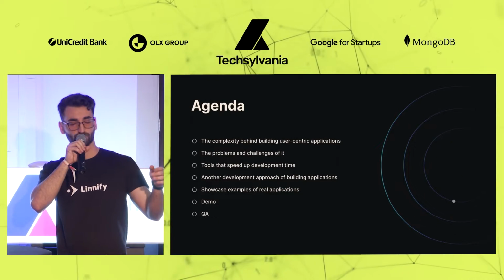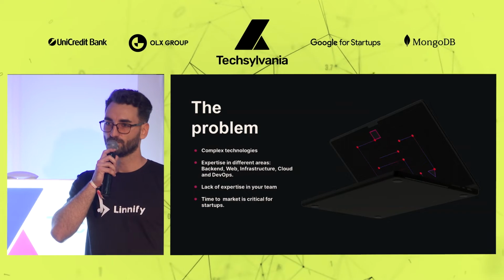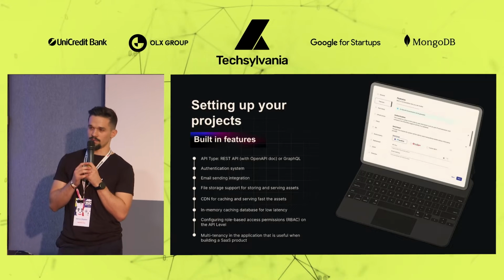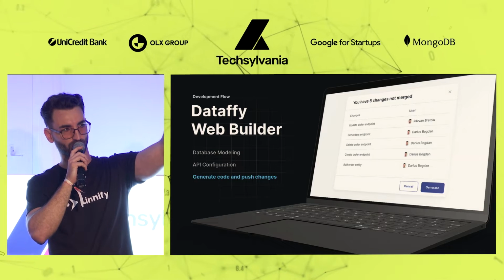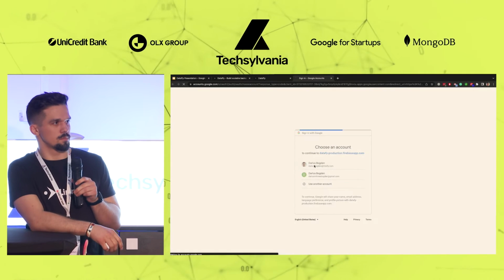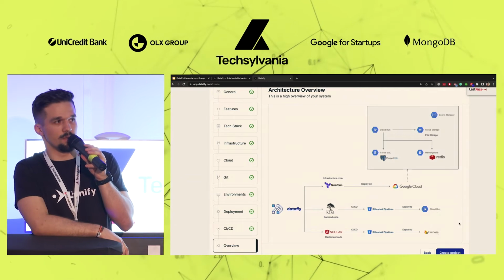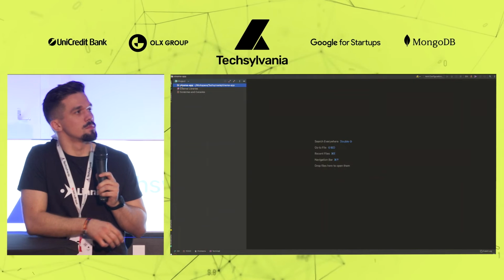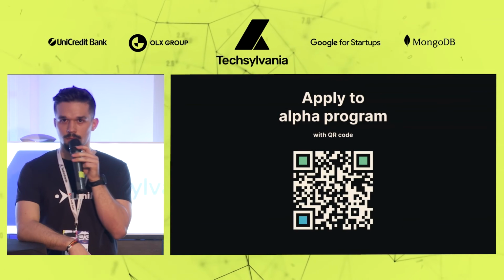Razvan Bretoiu & Darius Bogdan (Linnify) - A Faster Way of Developing Backend APIs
Răzvan Bretoiu, Co-Founder & CTO at Linnify &
Darius Bogdan, Head of Engineering at Linnify